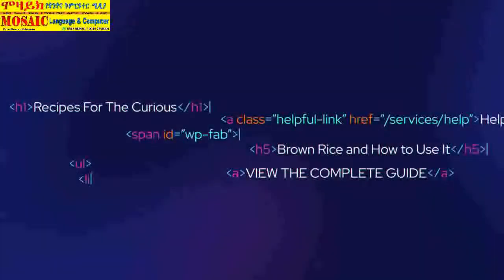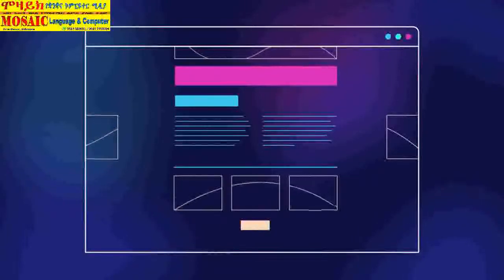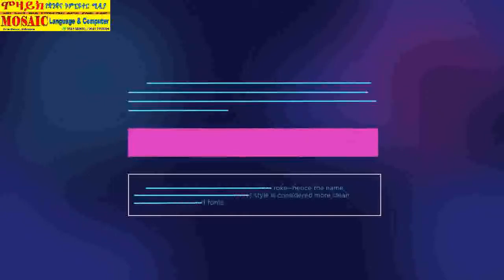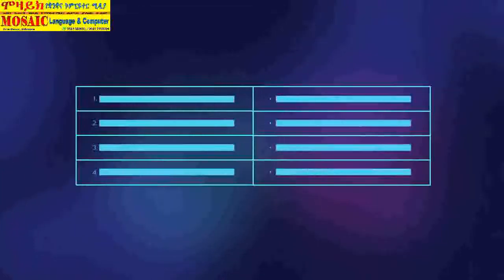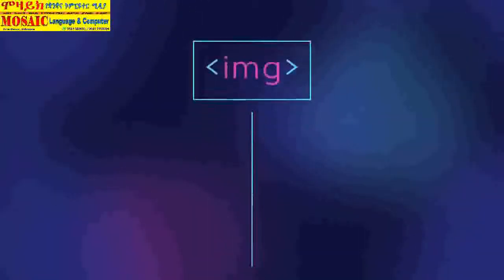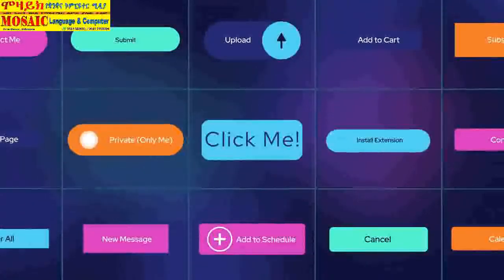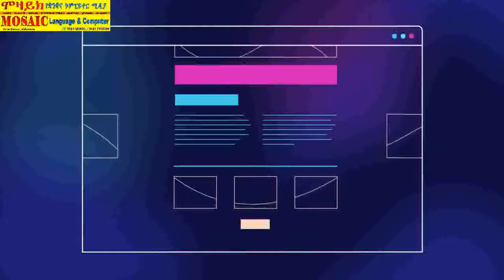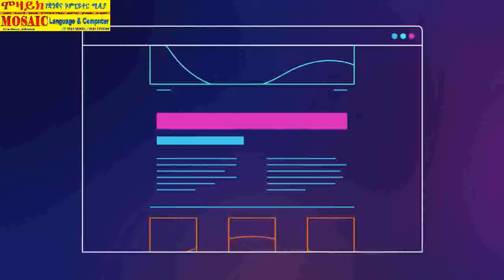What is HTML?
In this video you learn all about What is HTML